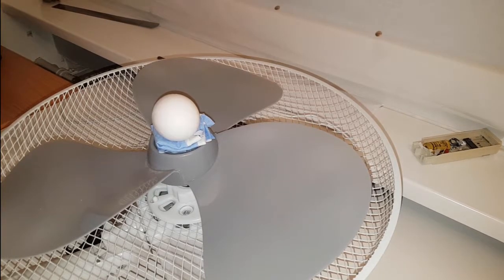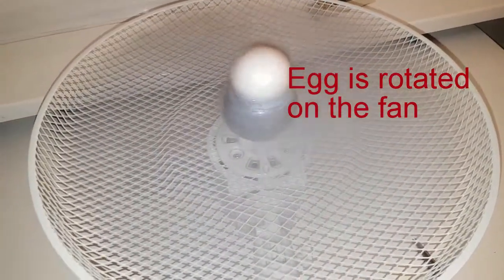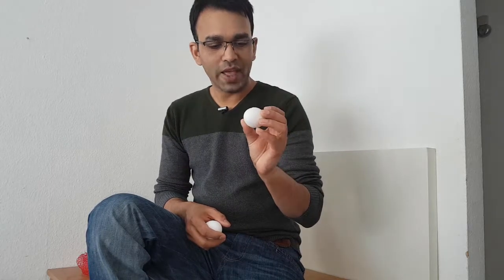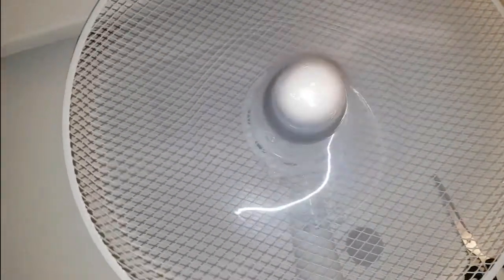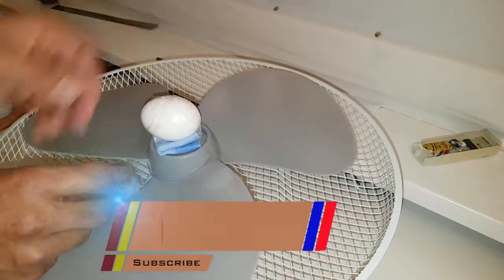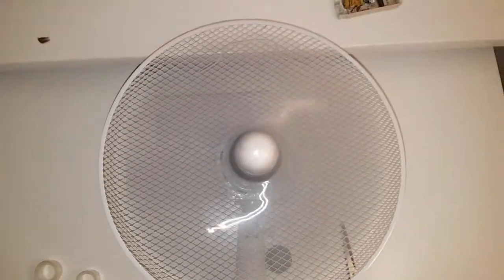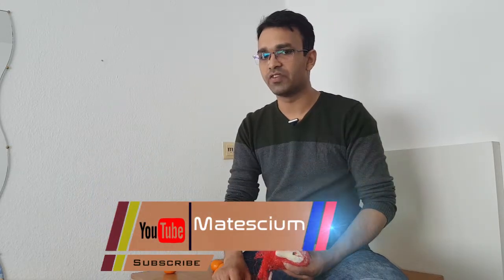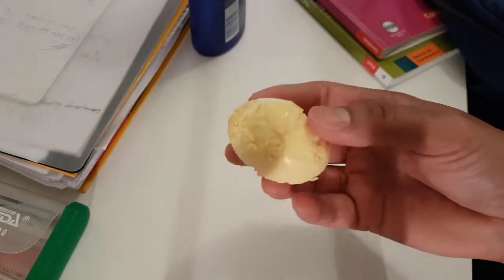Egg vs Centrifugal Force | Matescium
Egg vs Centrifugal Force.

Eggs can be scrambled inside their shells causes of the centrifugal force applied to them. Centrifugal force plays an important role in our everyday life, it has both advantages and disadvantages. An egg experiment to demonstrate the effect of centrifugal force would show the effect of centrifugal force in an egg. The result is pretty amazing, the egg's yolk scrambled inside the eggshell cause of high-speed rotation results in the yellow color-boiled egg.
If an egg is rotated by high rotation, the centrifugal force leads to taking the egg's yolk away from the center of rotation, this effect is responsible to scramble the egg. As a consequence, the yolk mixed inside the egg and it gives yellow in color after boiling it. This phenomenon happens because of the centrifugal force. This amazing egg experiment would show you the yellow egg that is different from the normal one.
I hope you enjoyed this video. Though it is my first video for the YouTube channel, it might have some limitations. I appreciate your comments to improve the contents of future videos.